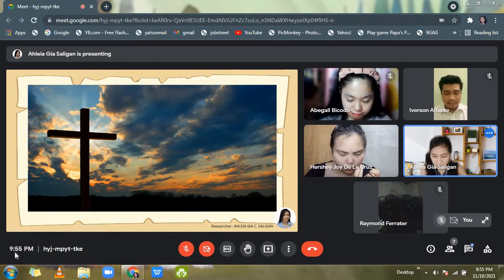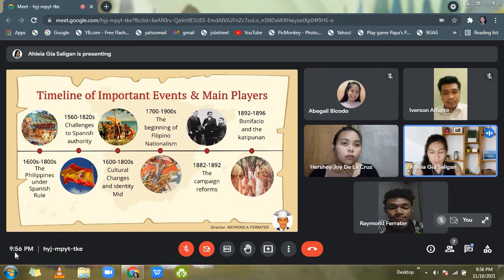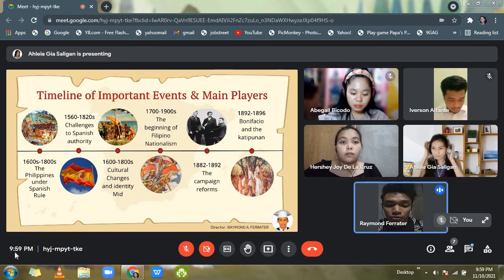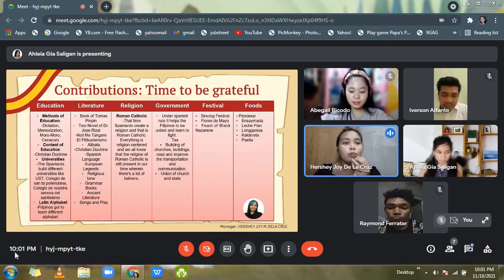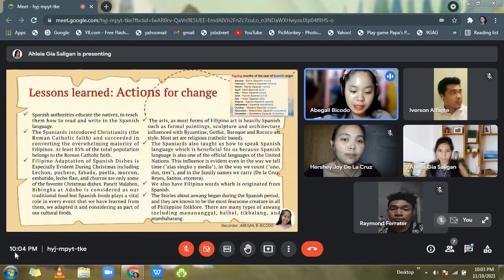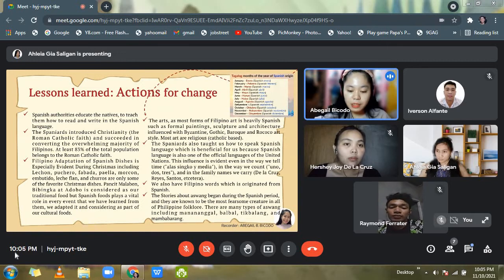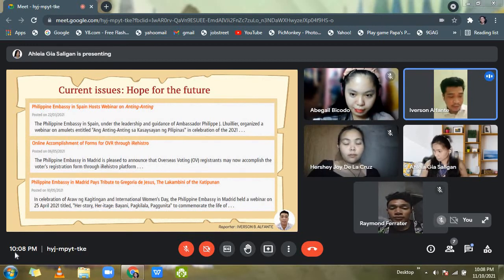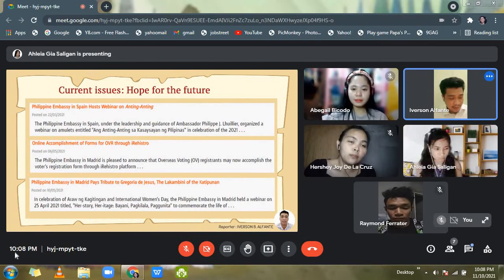EDSS 201 BEED 3A_MODULE 5-12 THE SPANISH PERIOD_GROUP 5